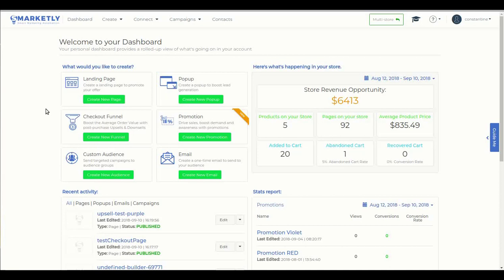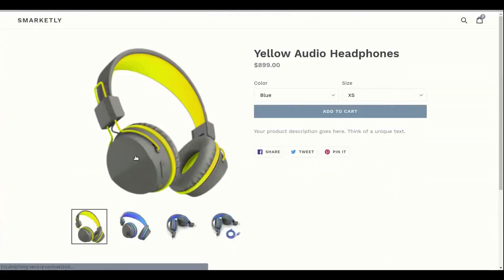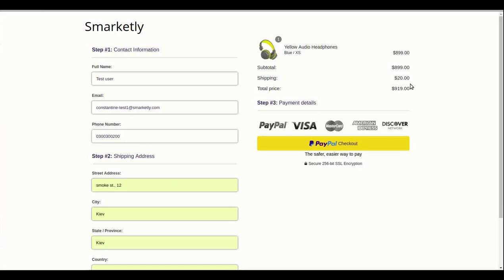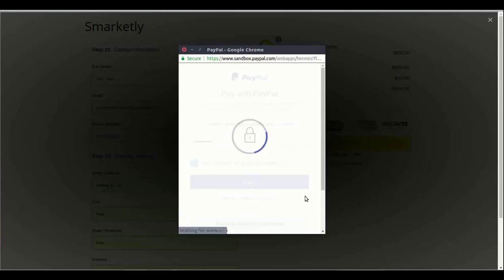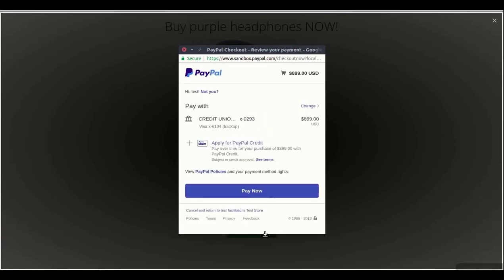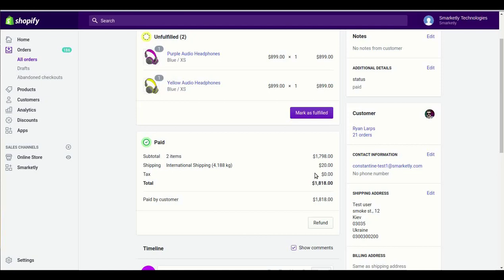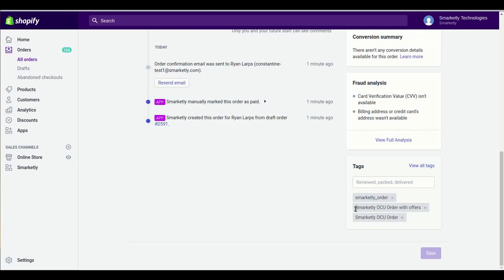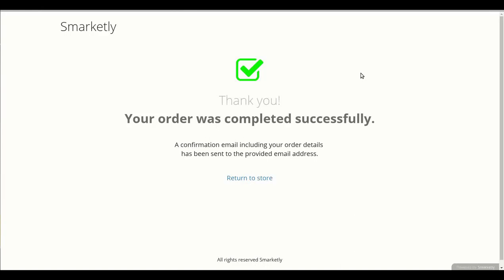Testing One-Page Checkout with PayPal On Your Shopify | Video Guides | Smarketly for eCommerce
This is a step-by-step guide on how to test One-Page Checkout with PayPal to your Shopify store to increase conversions at your Checkout step. Grow your business smarter with Smarketly.